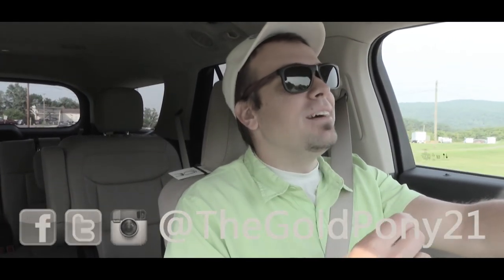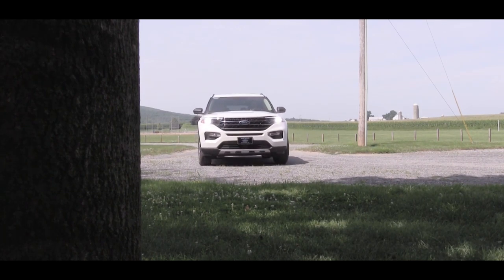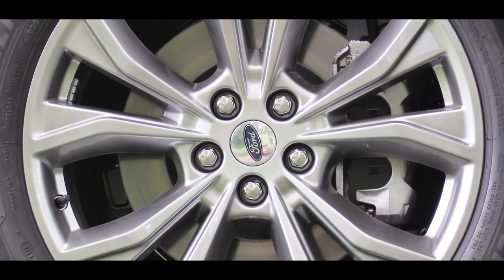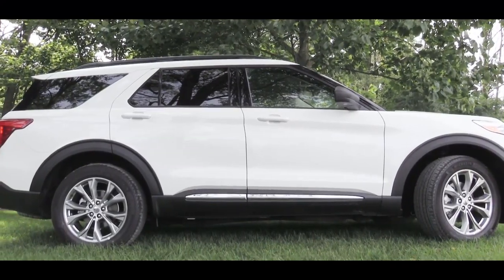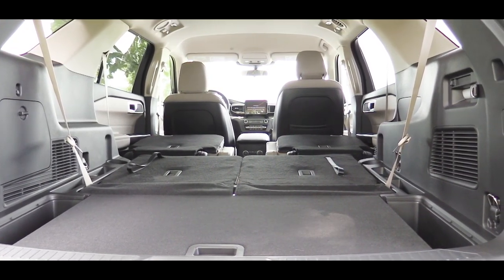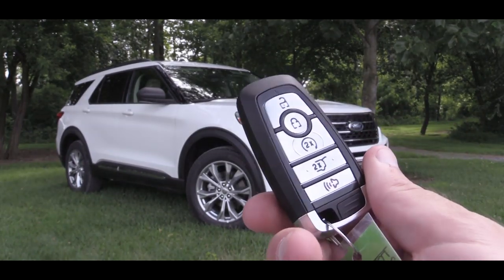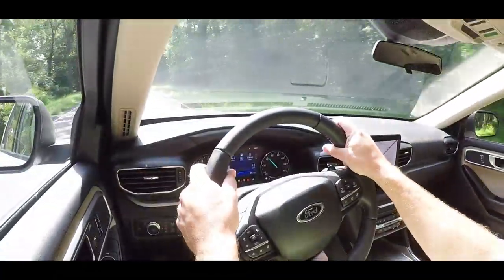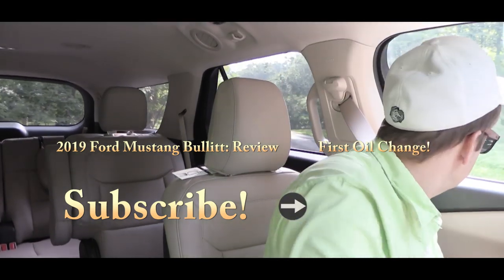2020 Ford Explorer: Review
In this video I'll go for a test drive & completely review the NEW 2020 Ford Explorer! I'll test out acceleration, paddle shifters, rear legroom, cargo space, exhaust clip, tech & so much more!

Big thanks to Bob Ruth Ford in Dillsburg, PA for allowing me to check out the NEW 2020 Ford Explorer! For more information on their inventory please feel free to visit their website below.